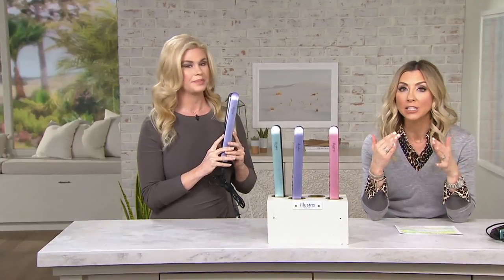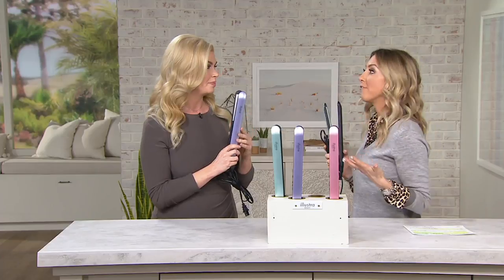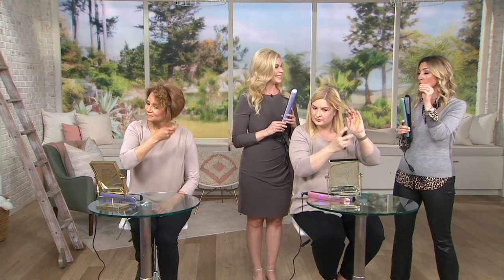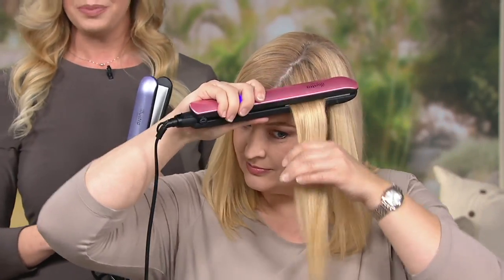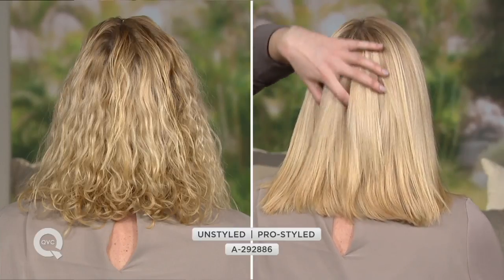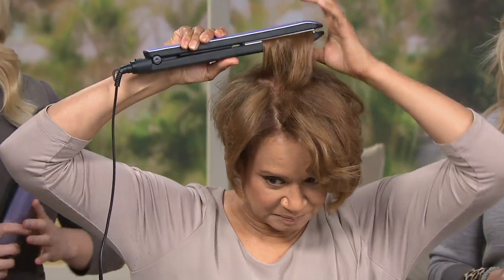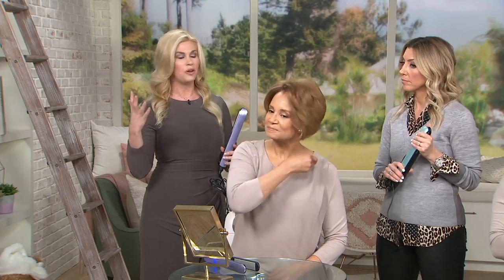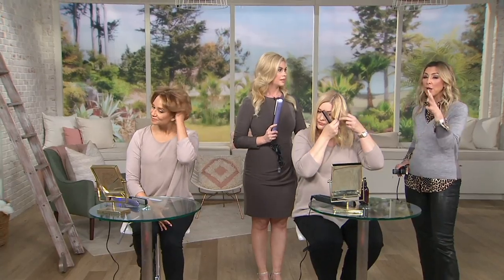Illustra Beauty Humidity Detecting Hair Styling Iron on QVC